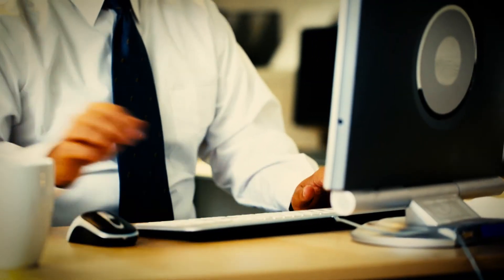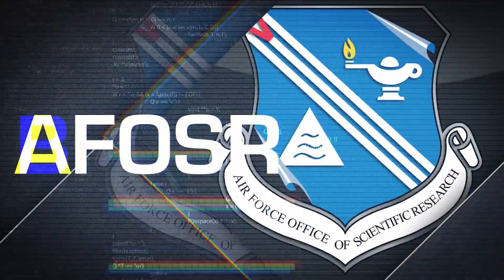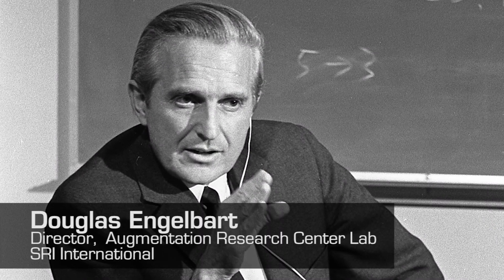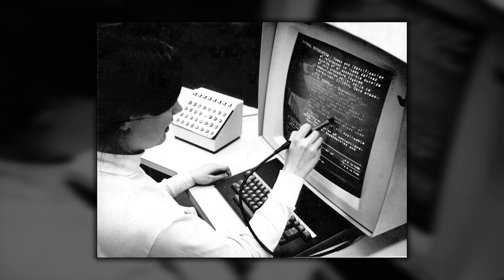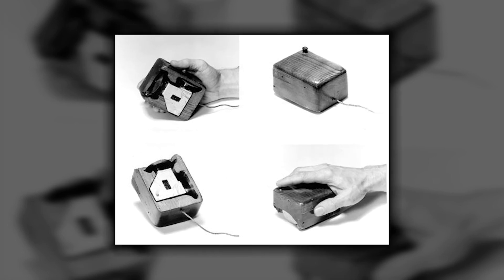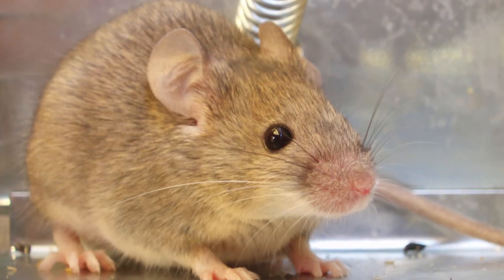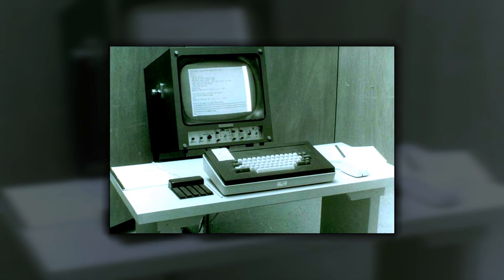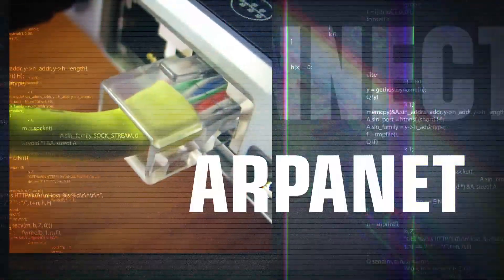AFRL Lab To Life – Mouse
In the 1960s, the Air Force Office of Scientific Research, now a part of AFRL, awarded a basic research grant to Dr. Douglas Engelbart who sketched and developed a prototype of the first computer-controlling mouse. Without this funding, this indispensable device for controlling modern computers may never have been developed.

AFRL Lab to Life - AFRL developed technologies that impact the lives of everyone.